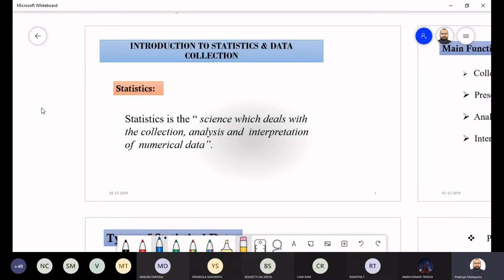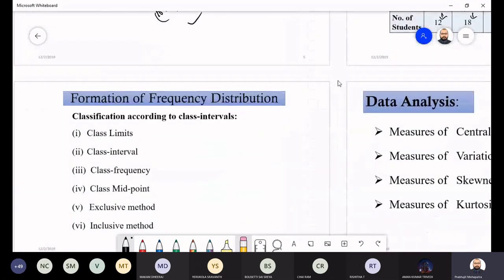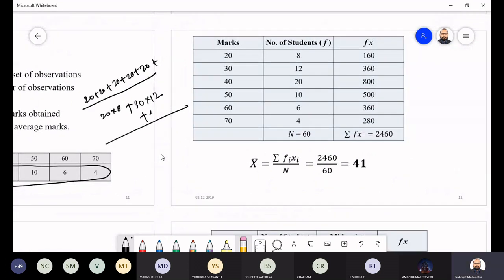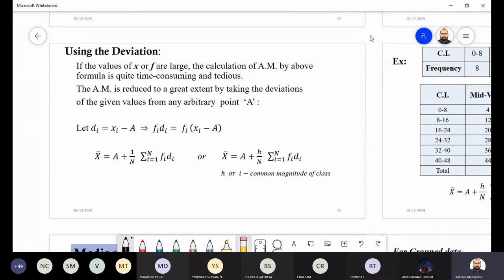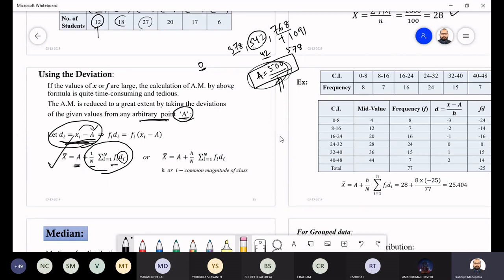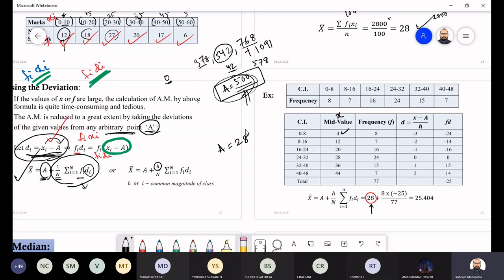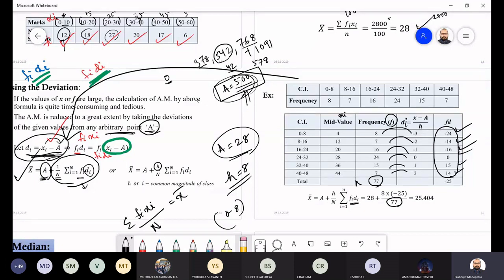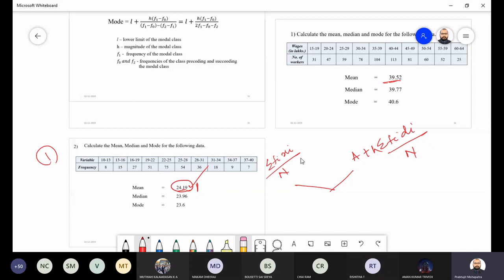Mean, Median, and Mode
Measure of Central Tendency: Mean, Median, and Mode